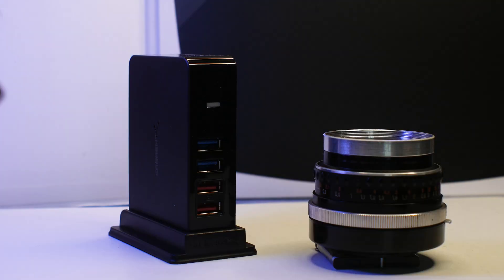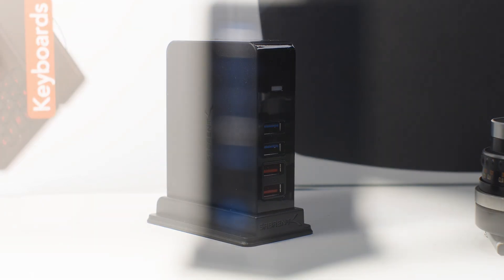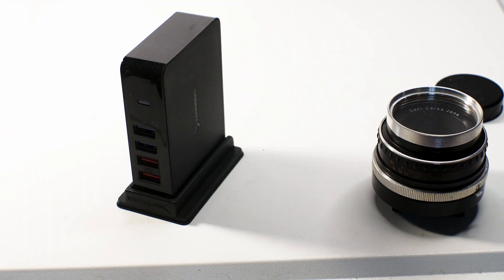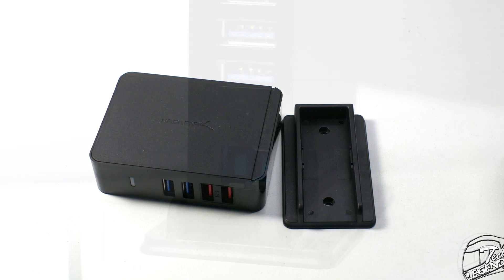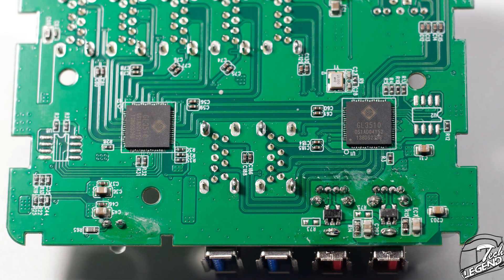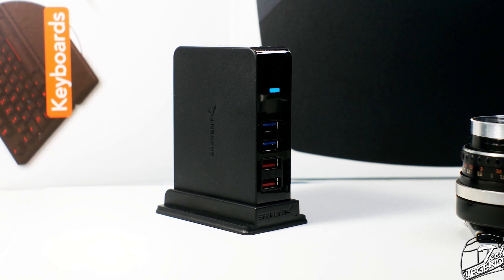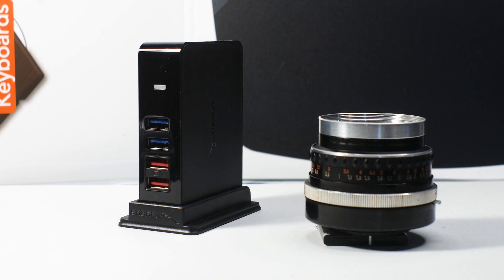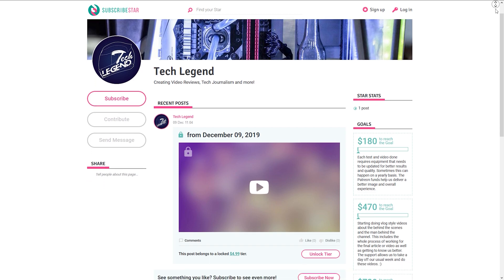Sabrent 7-Port USB 3.0 Hub Review (Small form factor USB Hub)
Support us!

TIMESTAMPS for video:

0:00 start;
0:35 Main Features;
1:03 Design;
1:23 Accessories;
1:41 Input & Output ports;
2:11 Disassembly;
2:26 Internal construction;
4:03 Installation;
3:13 Conclusion;